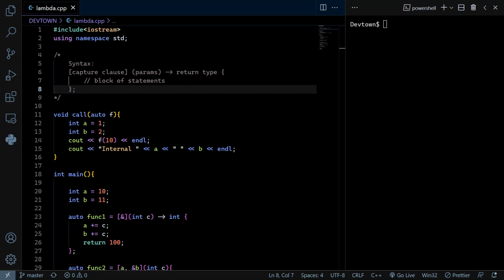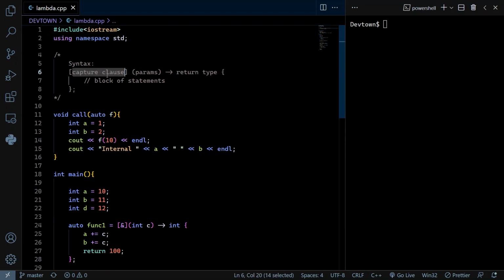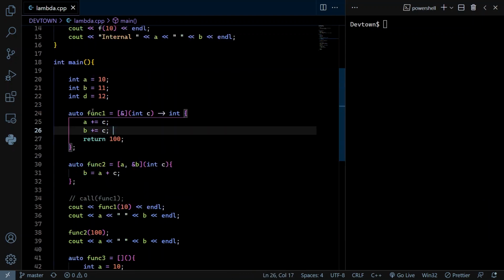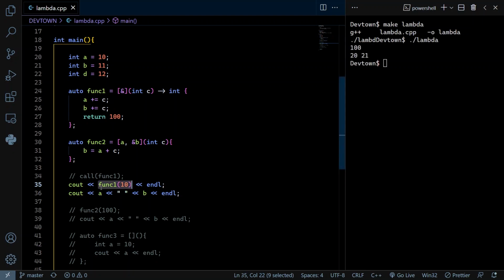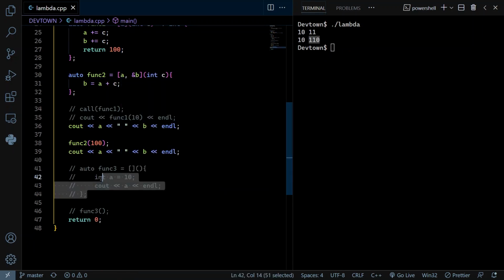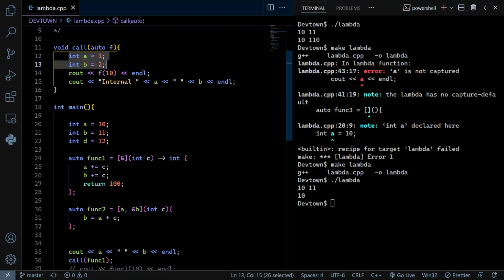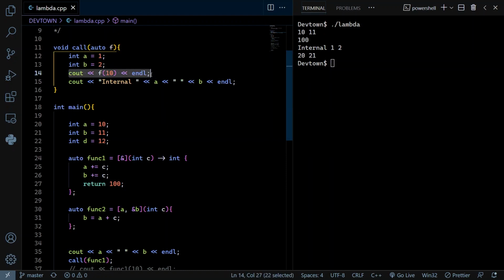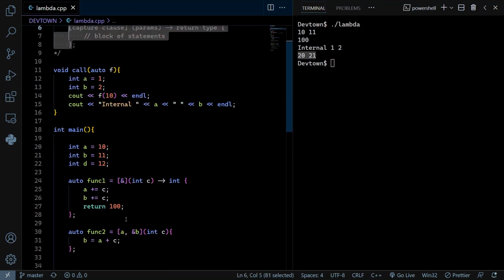Lambda Functions - C++ Core Concepts